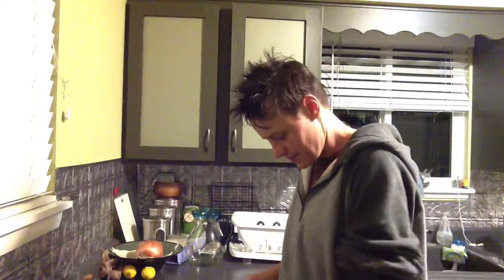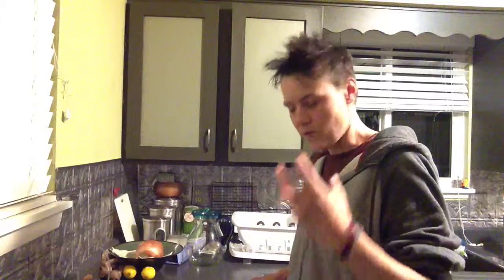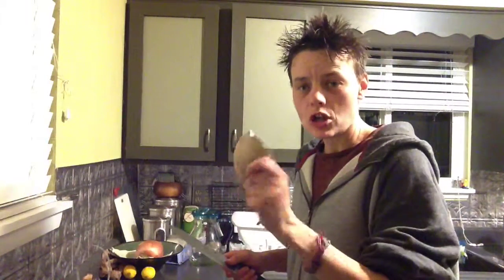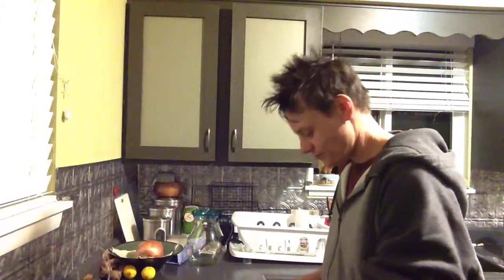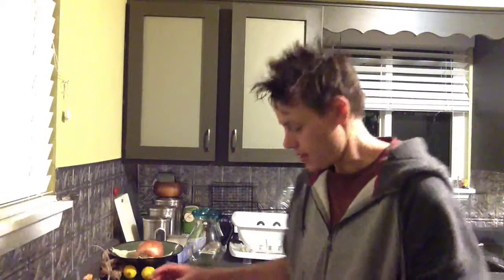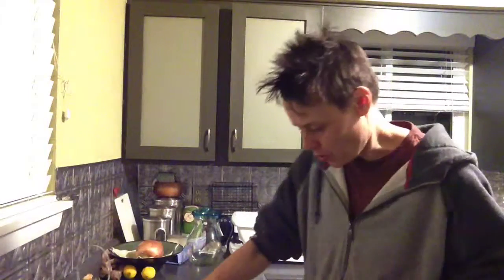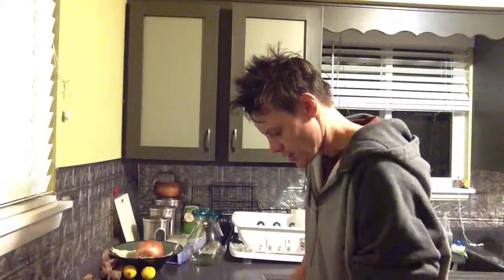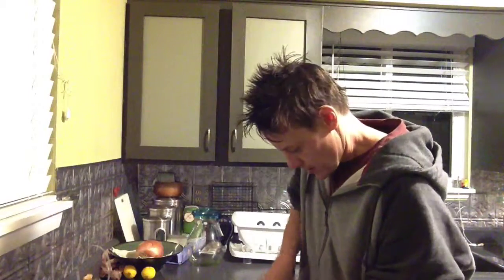Coconut Cracker Bits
I'm discovering fresh coconut for the first time. What flavors mix with this magical food??

Coconut slices as the crackers. Minced strawberries, rosemary and salt. Delightful!